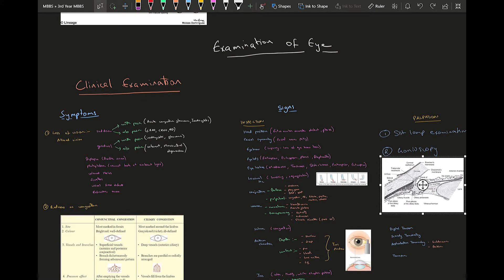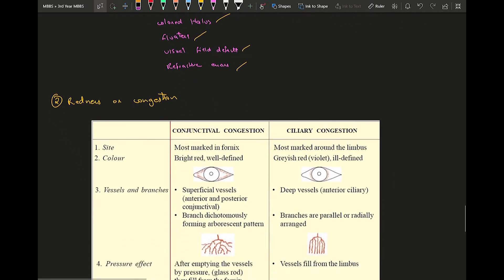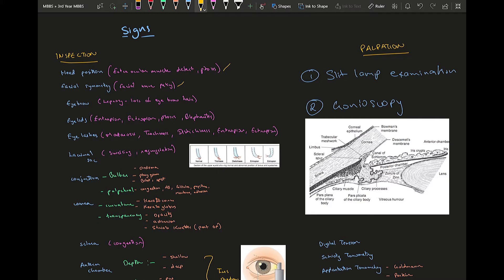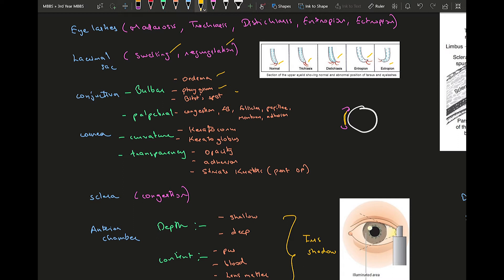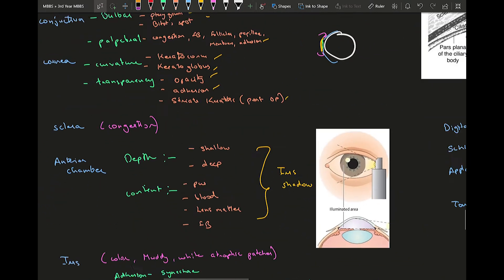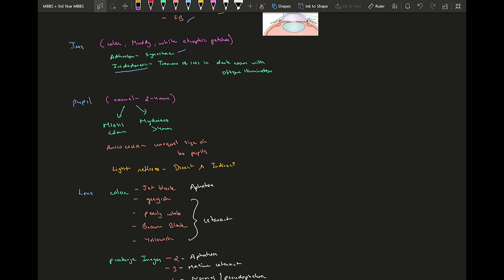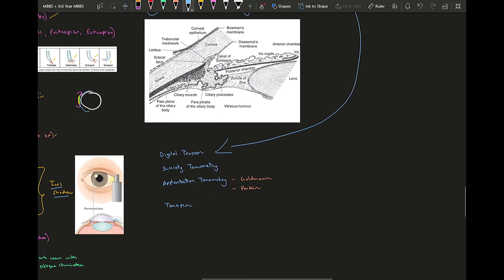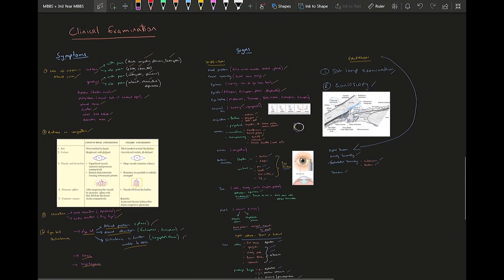Examination of Eye | Anterior Segment